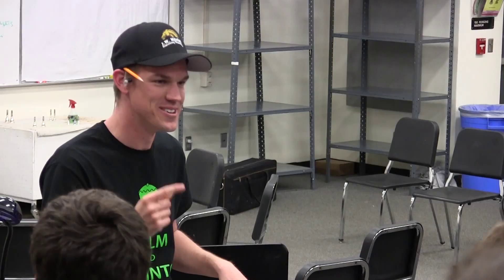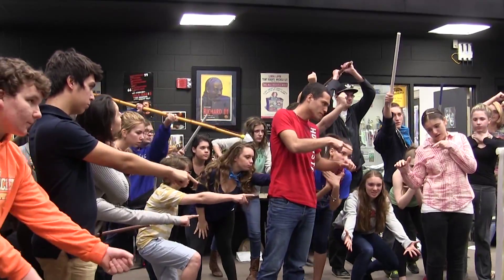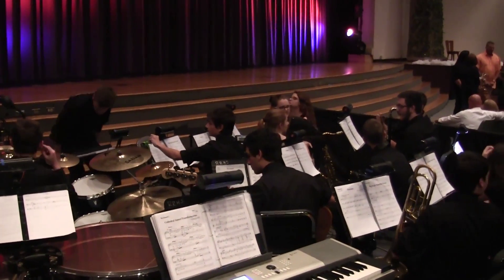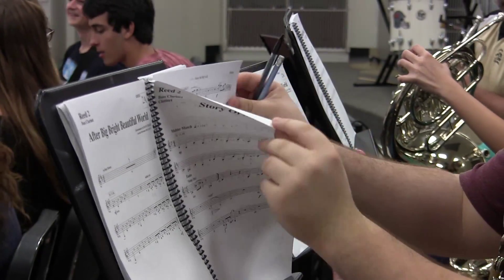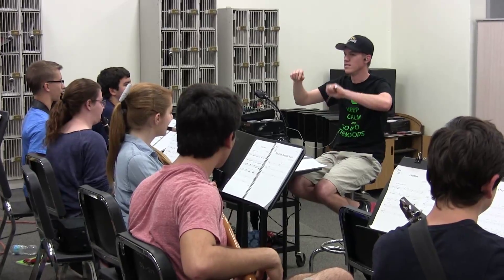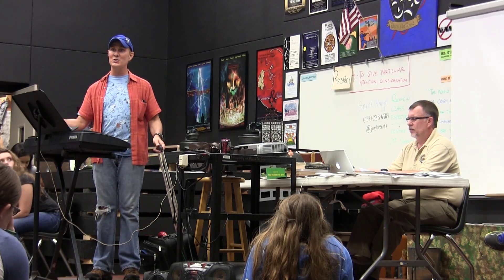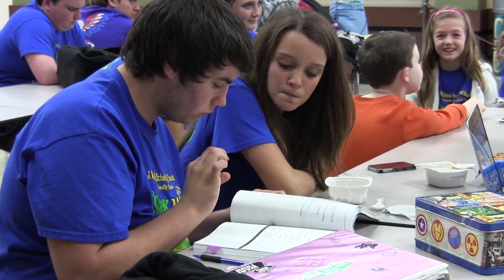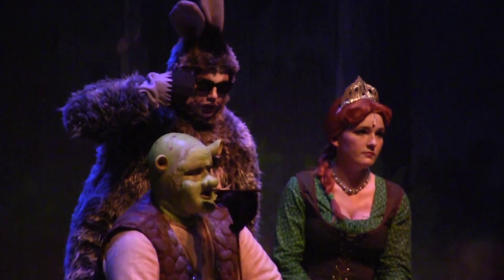The Making of Shrek the Musical: The Music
In this video, students and teachers discuss their favorite songs and the work that goes into making Shrek a musical for a high school stage.